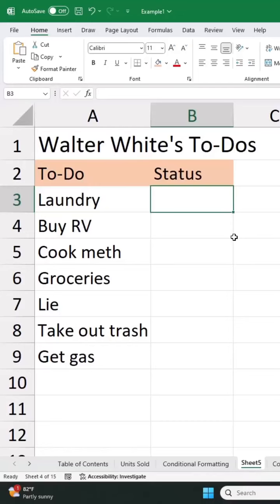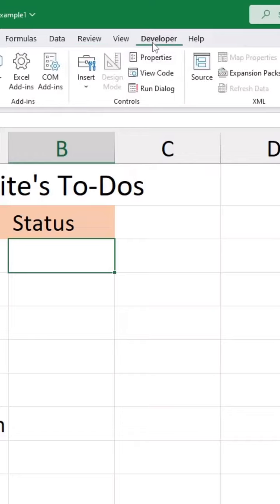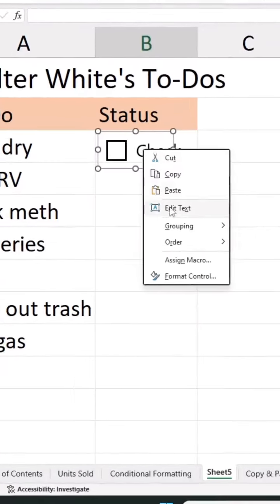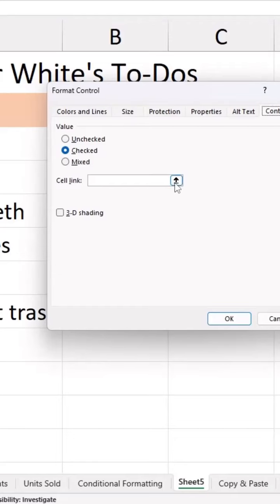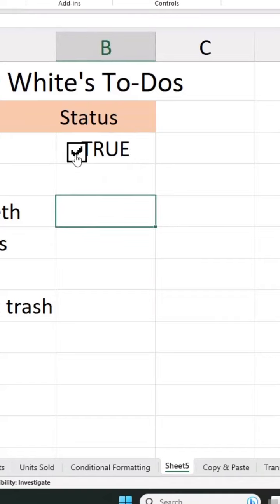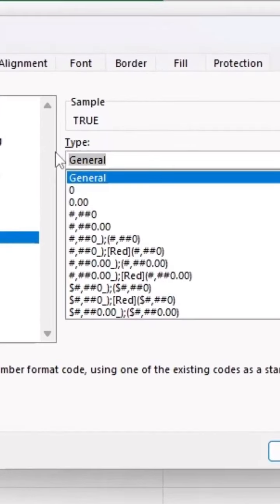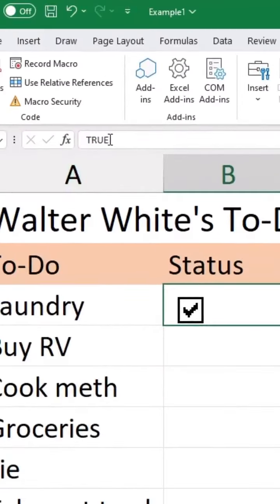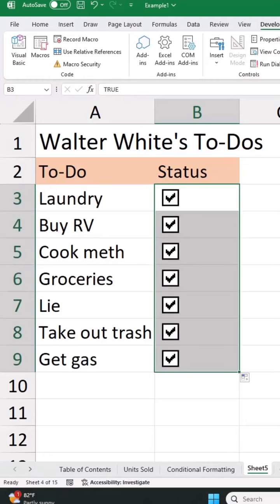How to make checkboxes and link them in Excel_